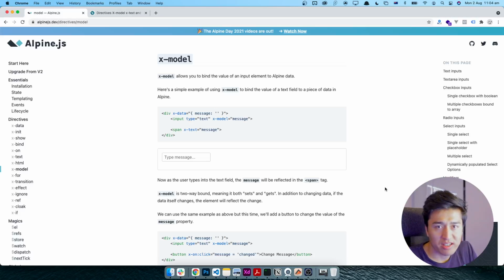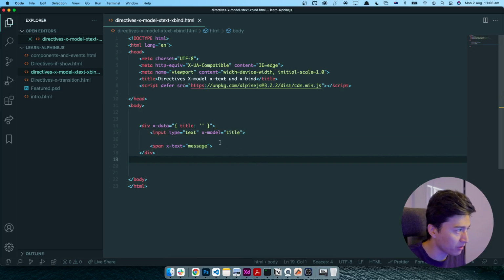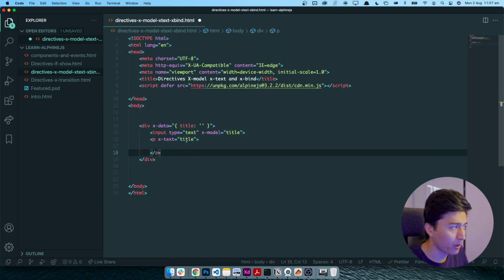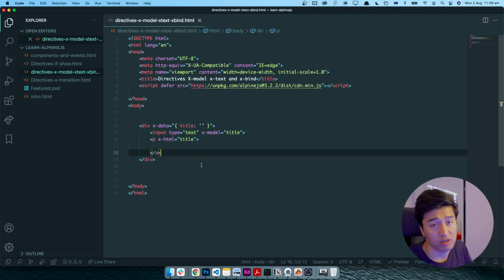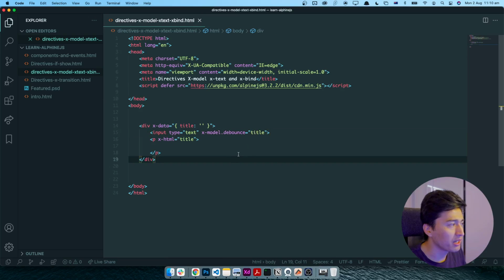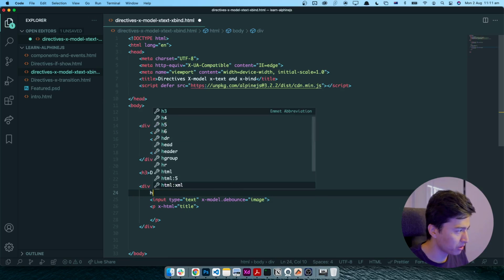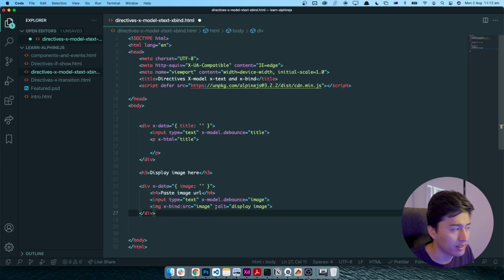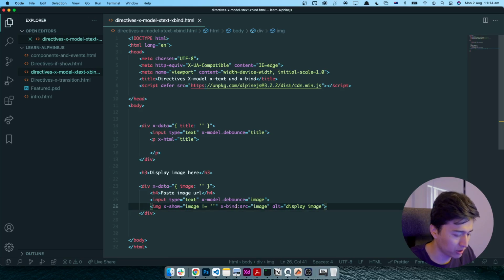Alpine js Directives: x-model, x-text, x-html, x-bind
Let's learn the most awesome JavaScript Framework in 2021. Alpine.js, it's fast, simple, lightweight, and powerful as hell. You will love using Alpine.js once you see its power it.

This video series will start from basic of Alpinejs and tech you how every part of it work. Then, we will apply what we learn to practical projects. Alpine.js is fun to learn so let's start now. It's the future.